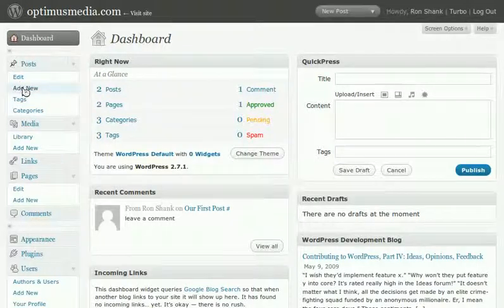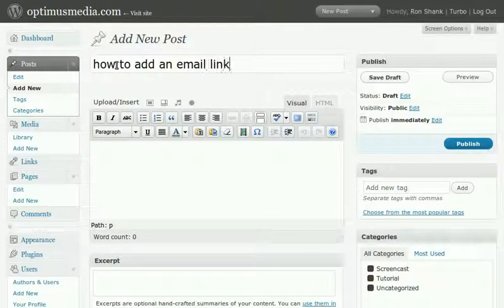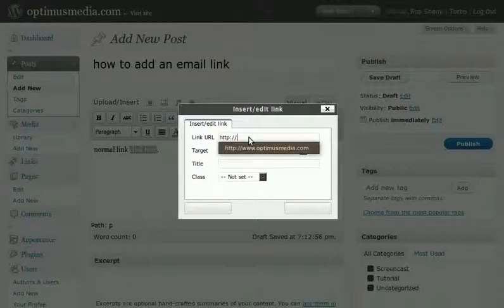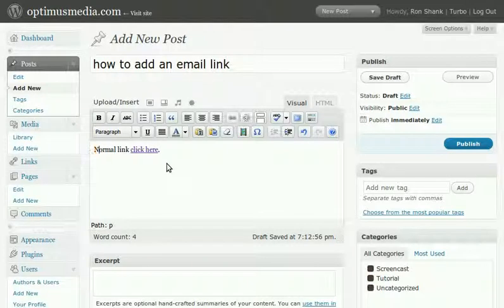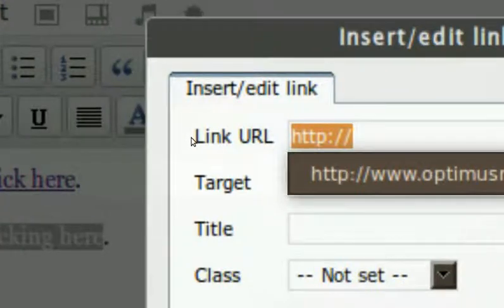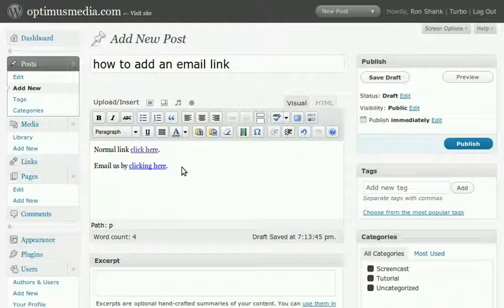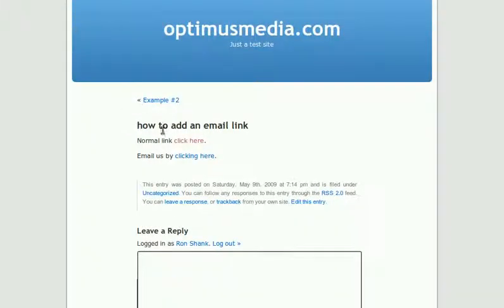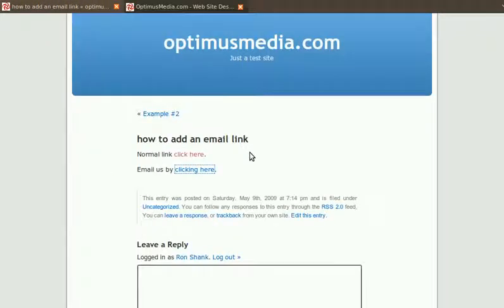Creating Links to an email address in wordpress.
Another useful screencast for Wordpress users.